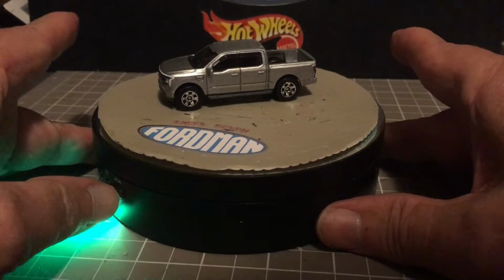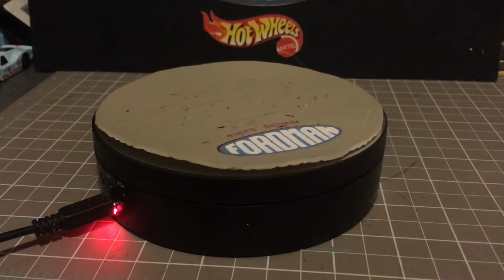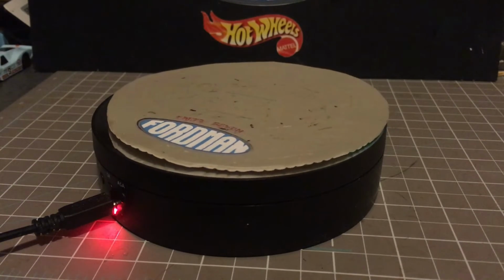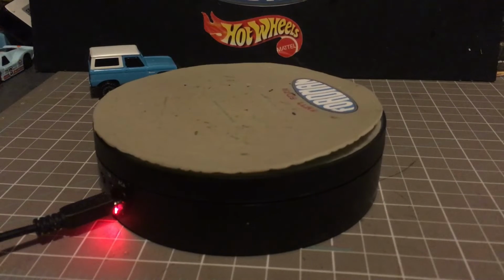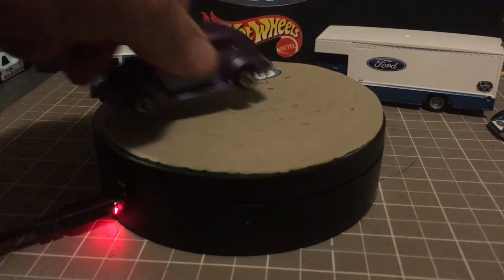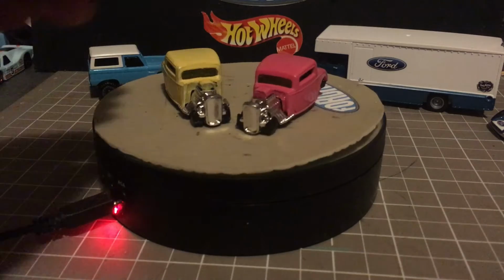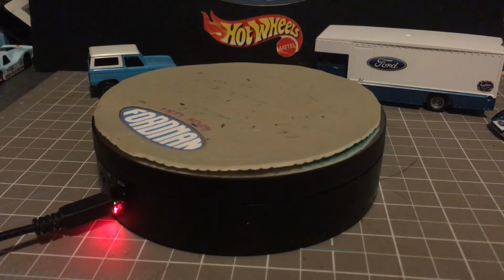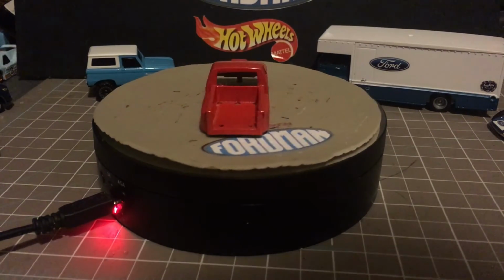Customs Swaps Playin' with paint & Mail Call@RedRoomDiecast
Here are some Swaps Customs and a Awesome mail call